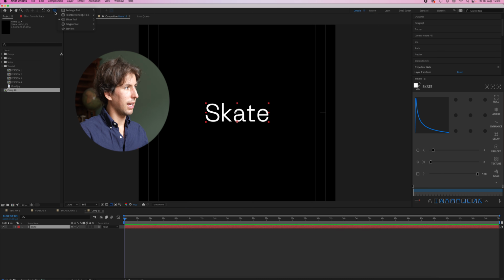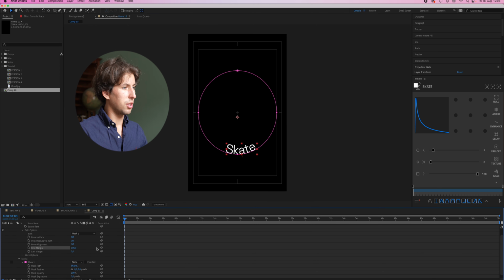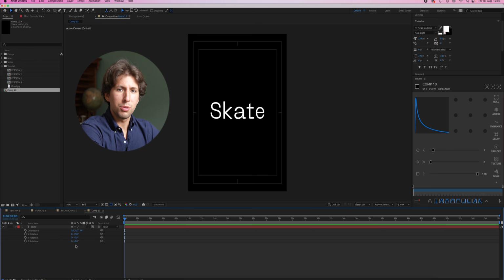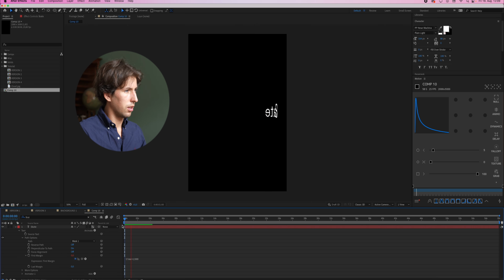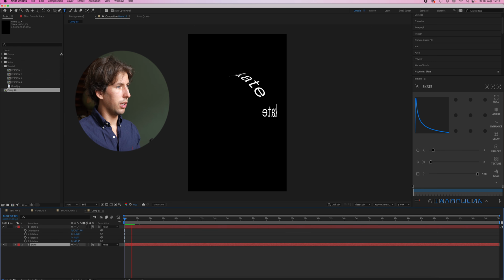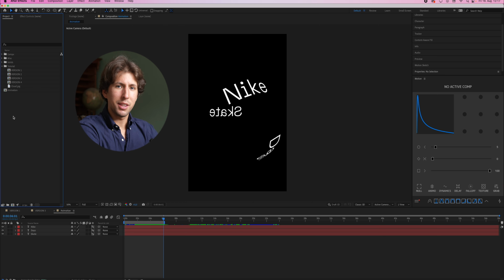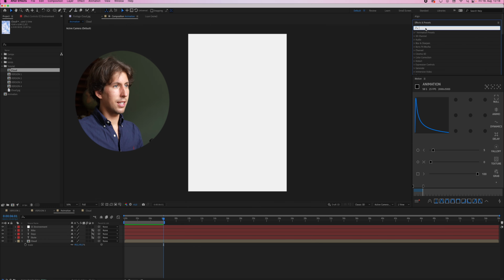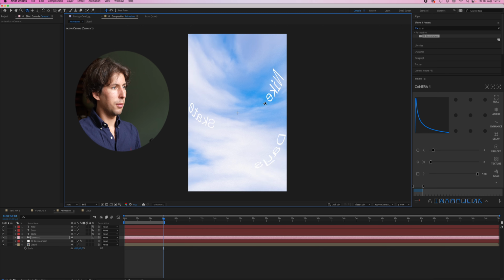Nike Animation – After Effects Tutorial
In today's lesson we'll take a look at some animations I created as a spec ad for Nike!